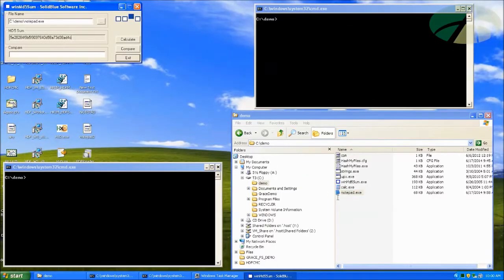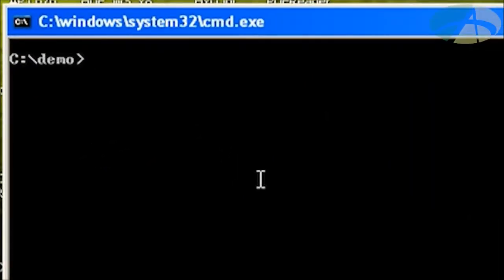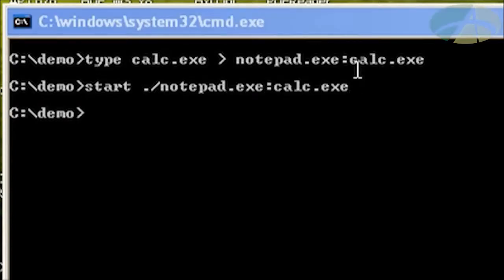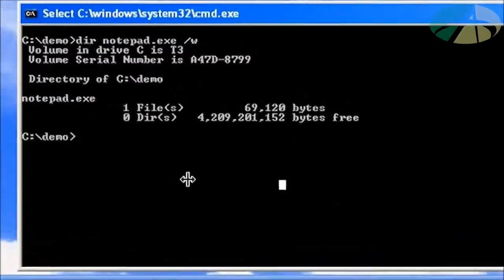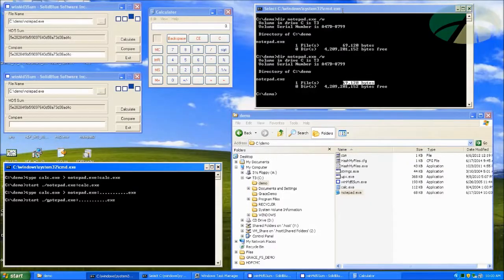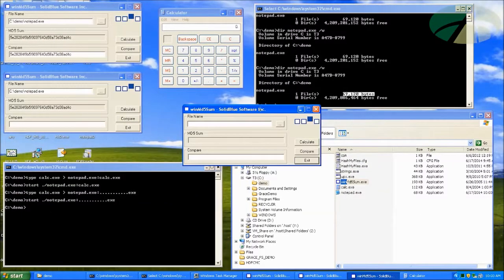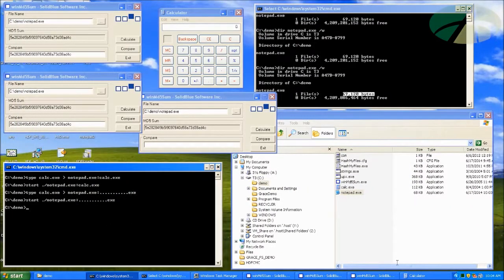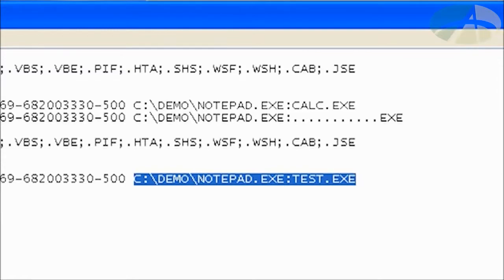ADS File Injection Demo